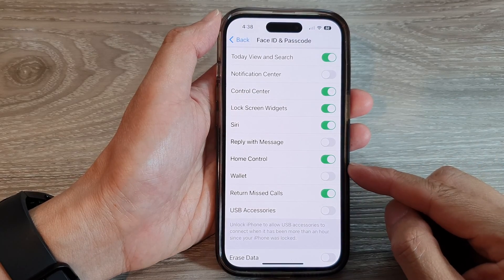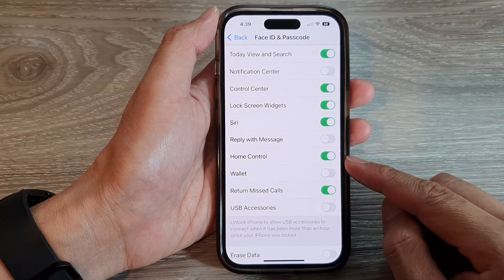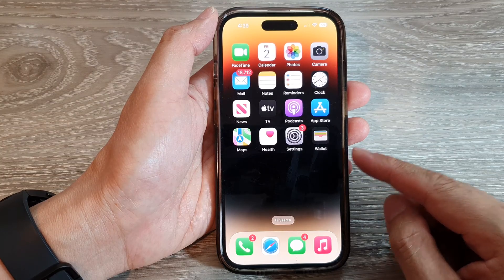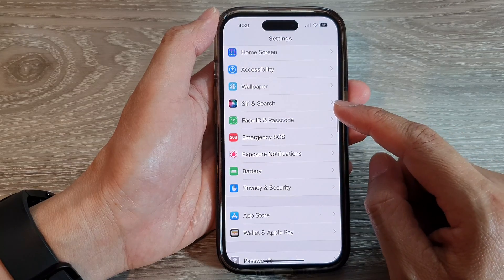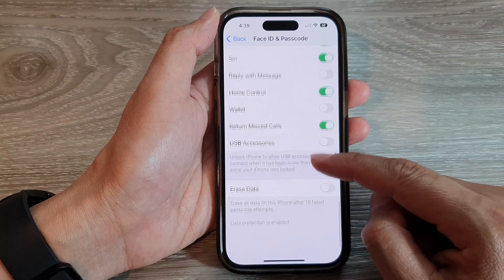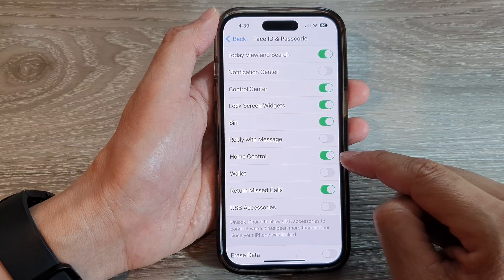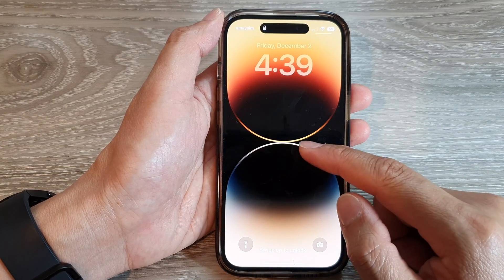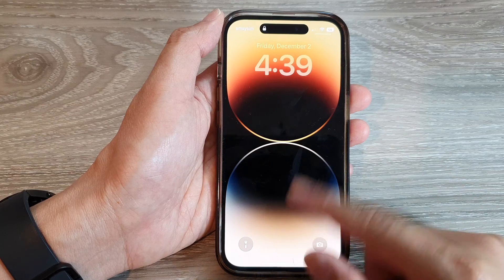iPhone 14's/14 Pro Max: How to Enable/Disable Home Control On The Lock Screen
Learn how you can enable or disable home control on the lock screen on the iPhone 14/14 Pro/14 Pro Max/Plus.